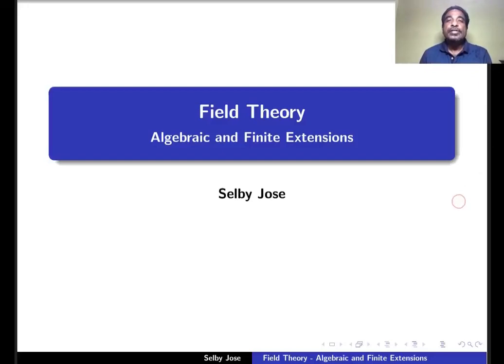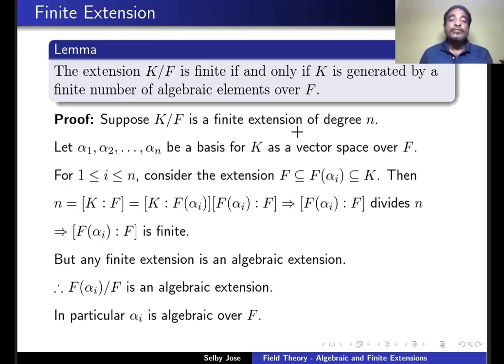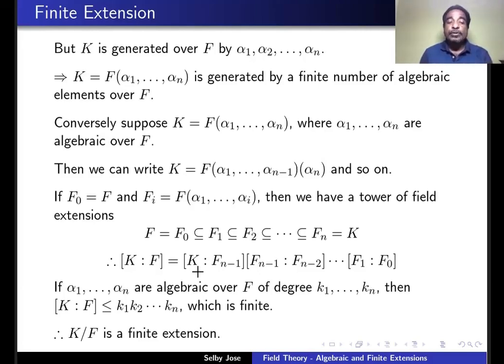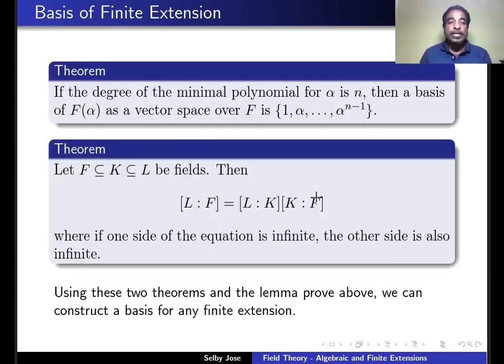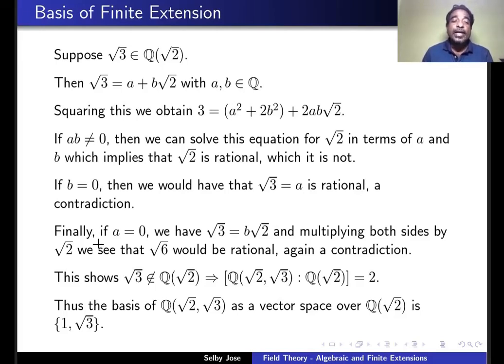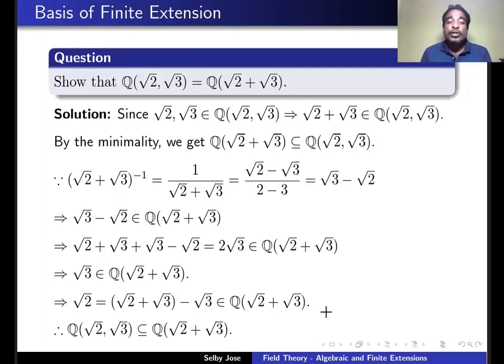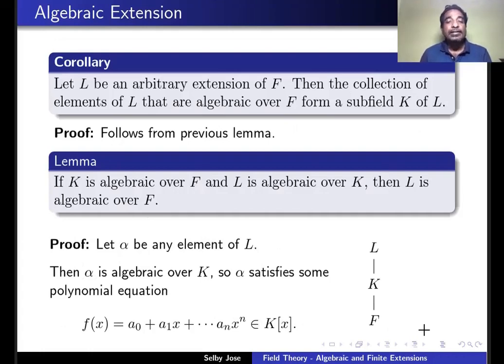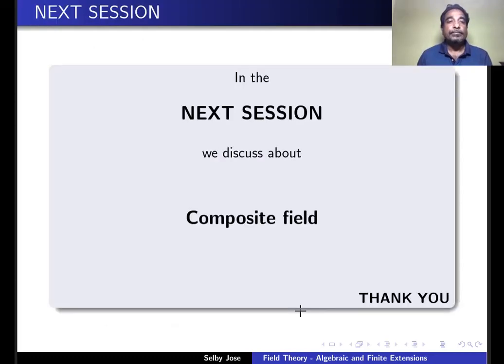Field Theory 5: Algebraic and Finite Extensions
Here we discuss about finitely generated extensions and prove that every finite extension is finitely generated algebraic extension. Also discuss about how to find the basis of finite extensions? Properties of algebraic extensions. Collection of algebraic elements form a subfield and some examples